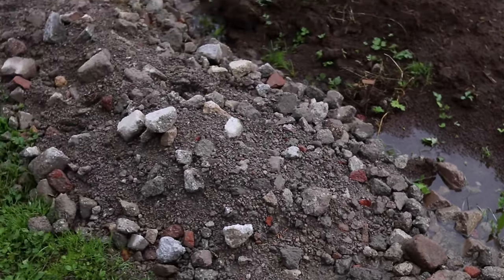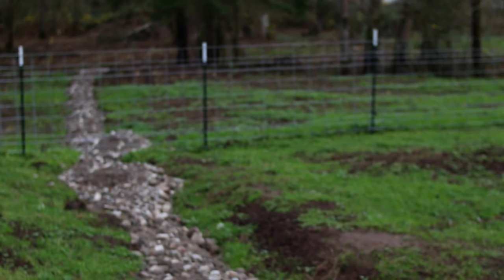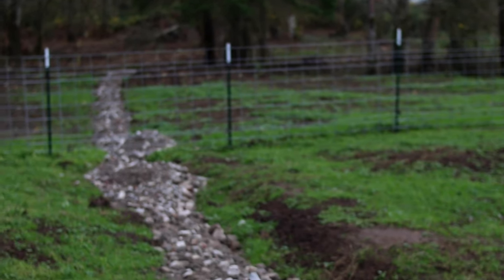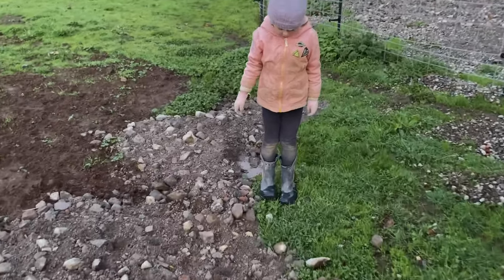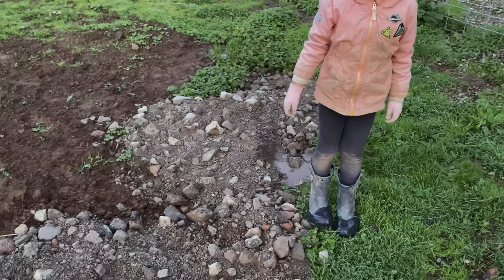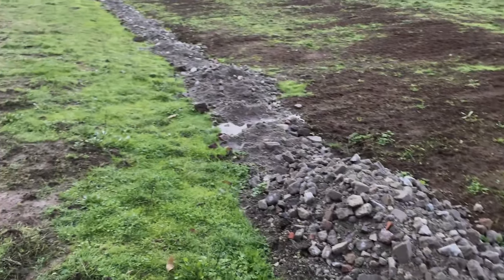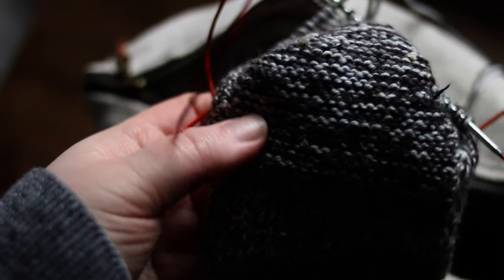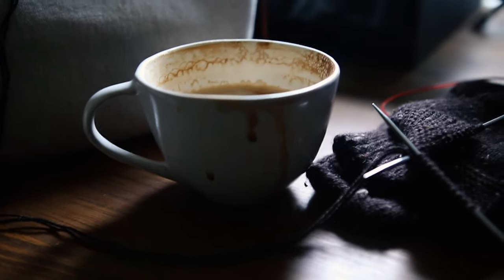Vlog | More Farmstead Projects + My Favorite Way to Knit Socks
In this video, we share about the farmstead projects we've managed to check off the list over the past few weeks, and my favorite method for making knit socks.